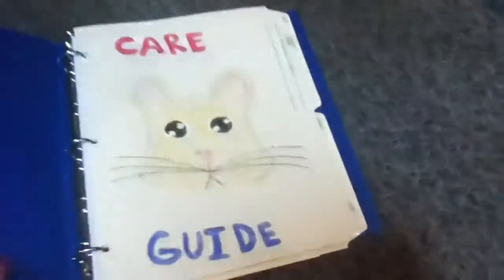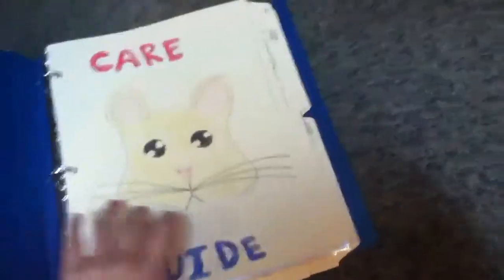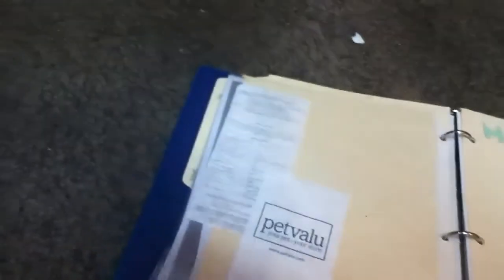HOW TO: Make a Hamster Binder Part 1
See part 2 here: